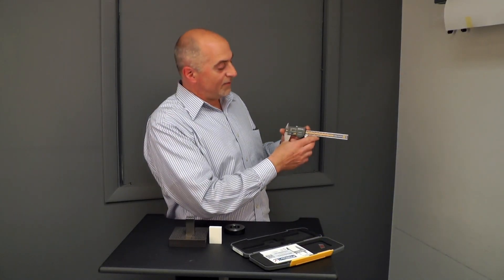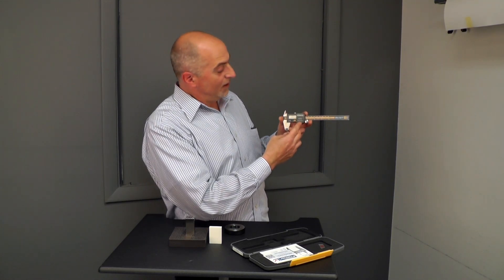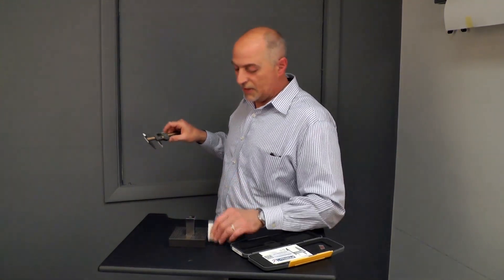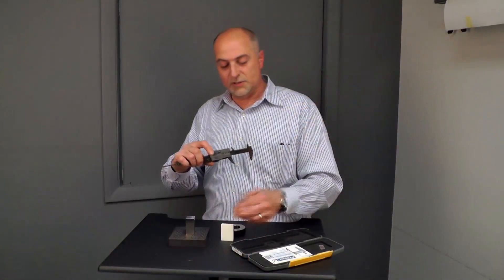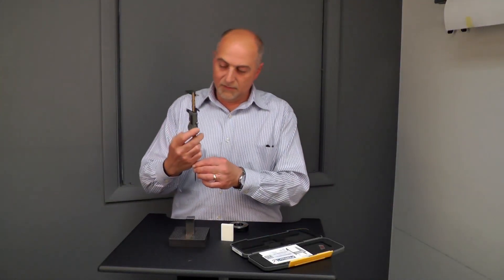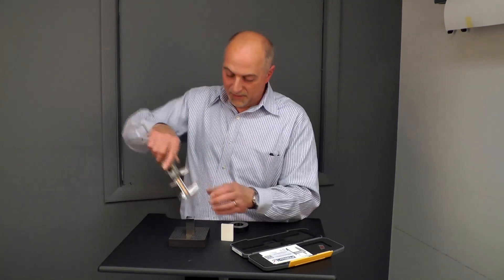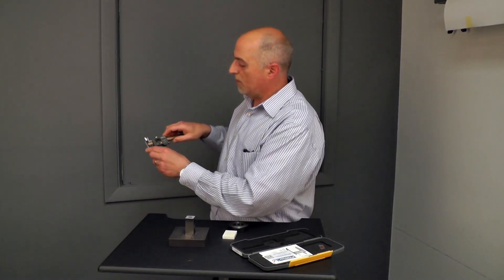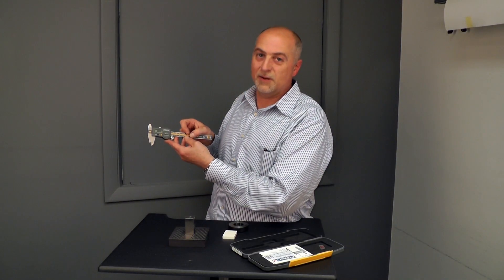Metrology Minute: 4-Way Measurements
In this episode of Fowler's Metrology Minute, Director of Product Management David Leboeuf, demonstrates four way measuring on our Ultra-Cal V electronic caliper.